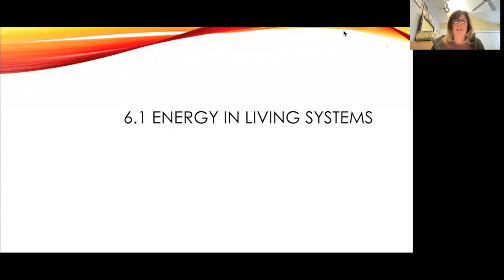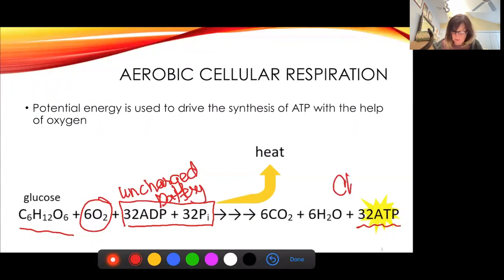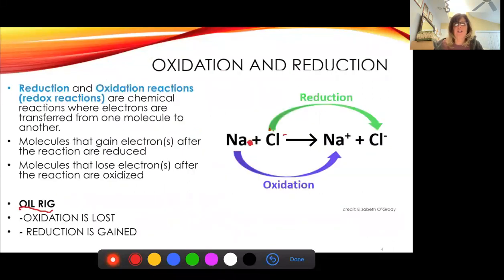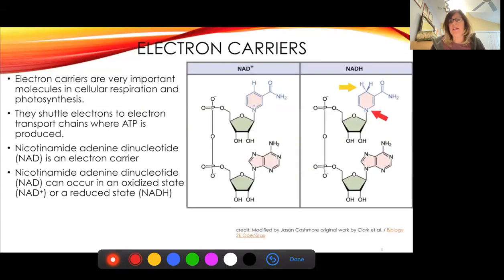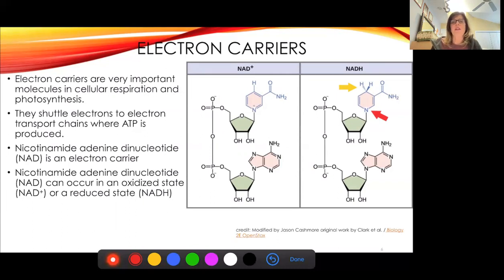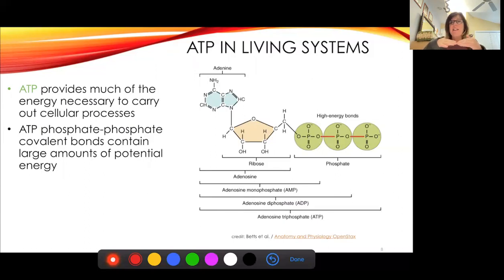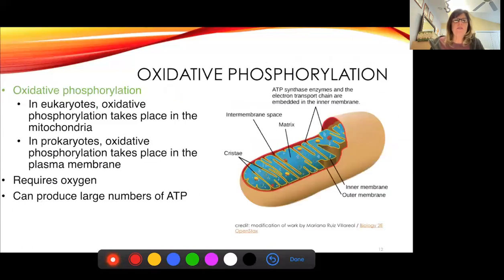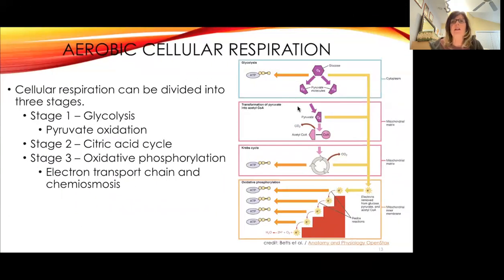Bio 123 Ch 6 part 1 2022